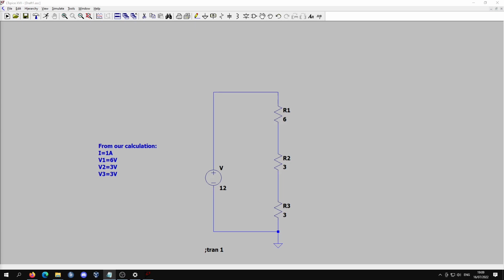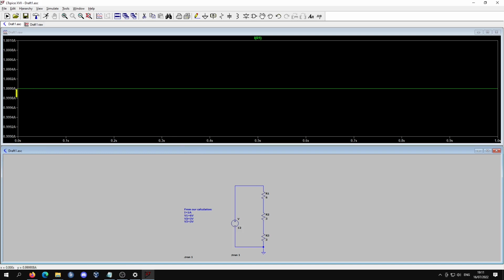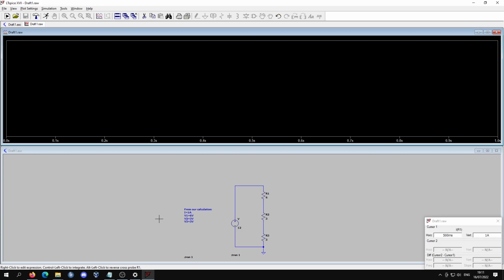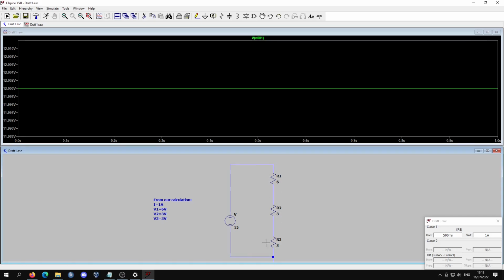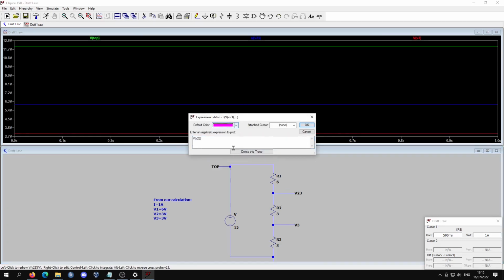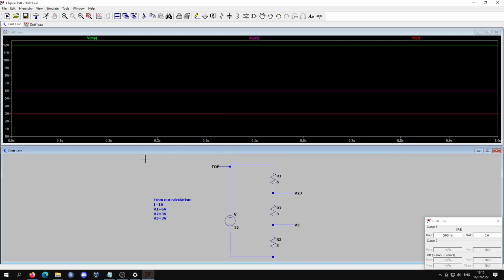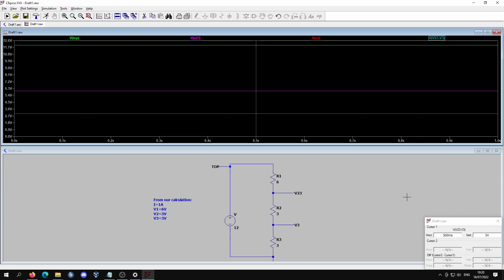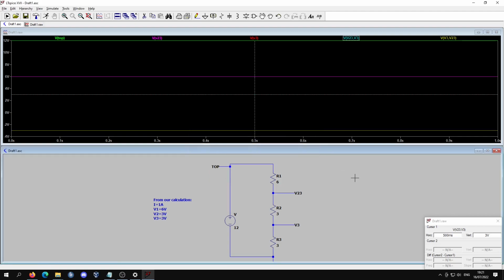LTSpice Tutorial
In this video I explain how we can simulate in LTSpice the circuit from last time, where we used Ohm's Law to calculate all the current and voltages.

I wish you all the best for your graduation in High School, Senior High School, Technical Colleges and Technical Institutions to achieve certificates like A-Levels, Abitur, Matura, GCSE, IB, SAT, ACT and so on!

Education has to be free and available all over the world!

Chapters:
0:00 Introduction
0:20 Series sircuit
0:38 Building circuit in LTSpice
1:31 Simulating with LTSpice